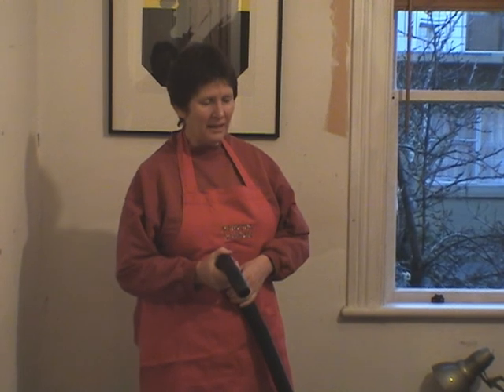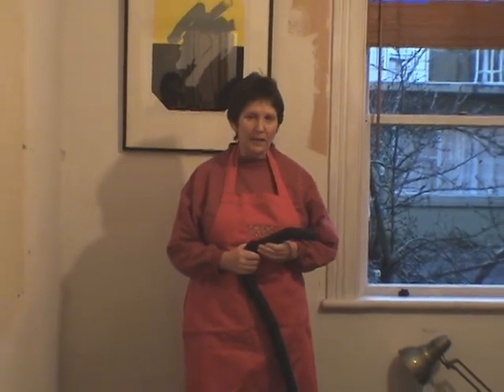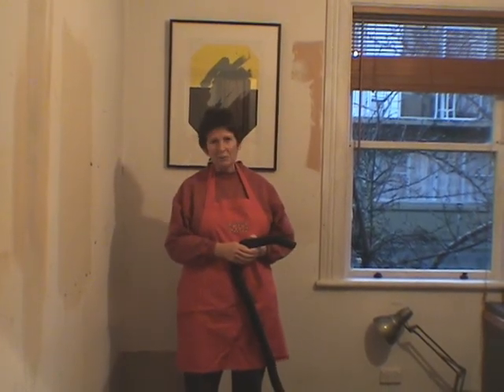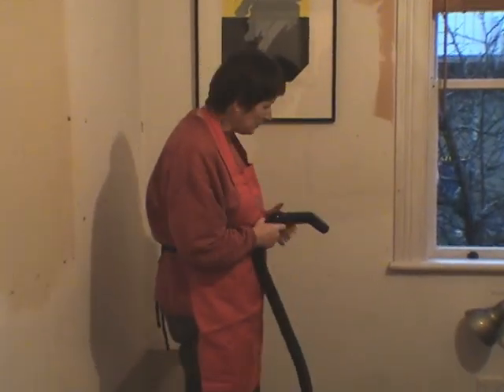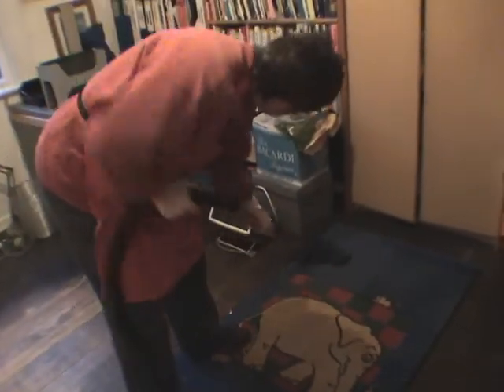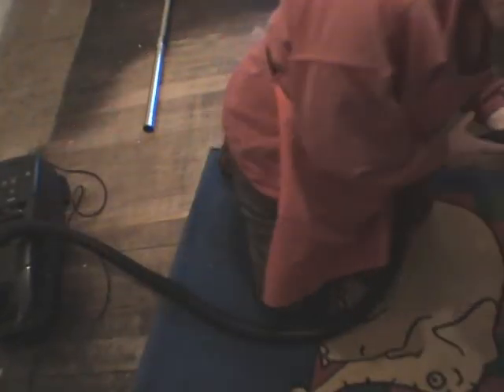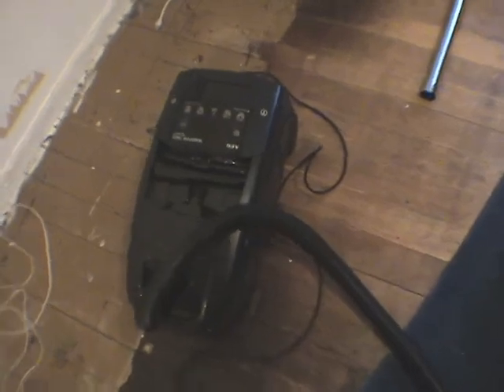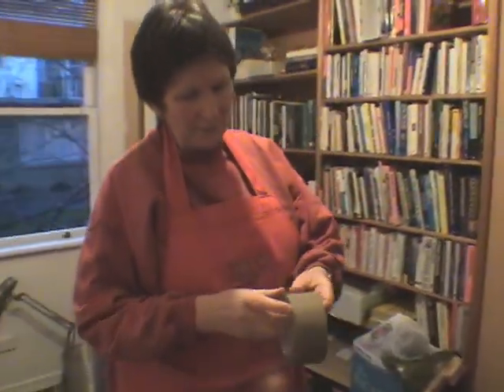Vicious Vacuuming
New Zealand's Domestic Diva gives a lesson on how to vacuum properly, especially pesky cat hair